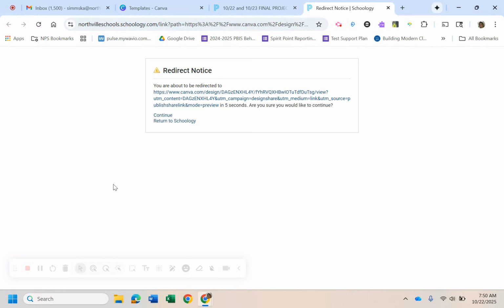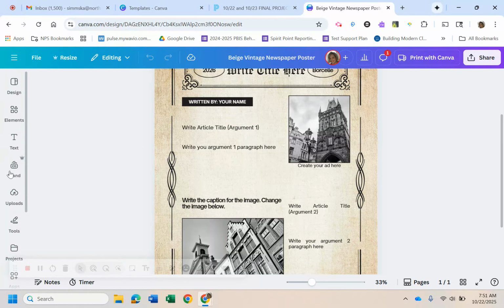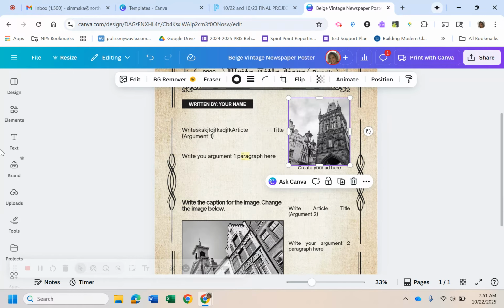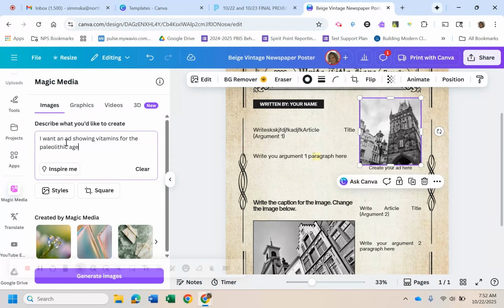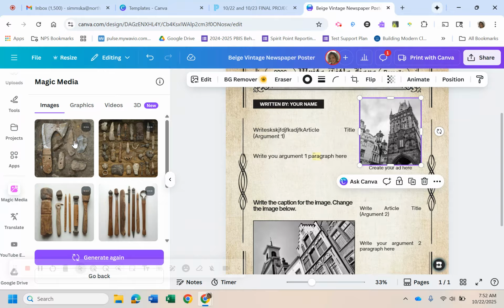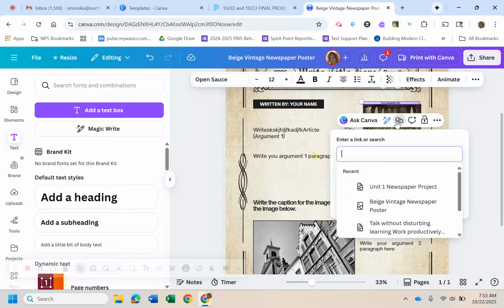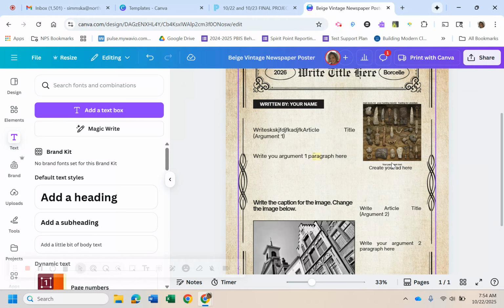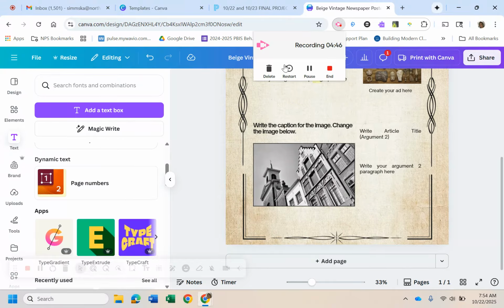HOW TO use CANVA for the NEWSPAPER PROJECT caves to cities AM